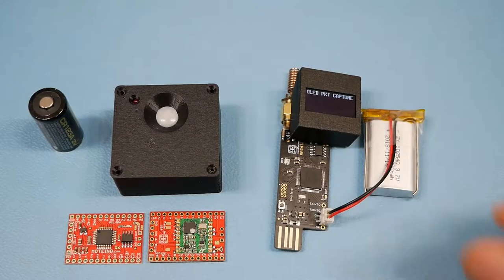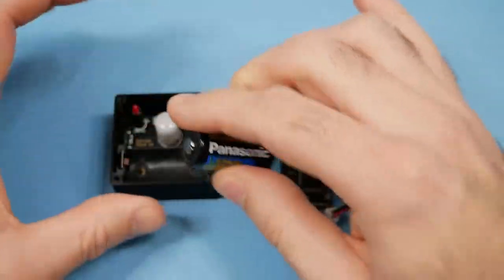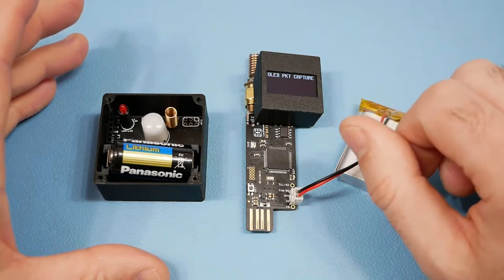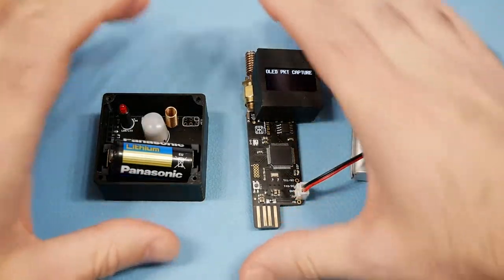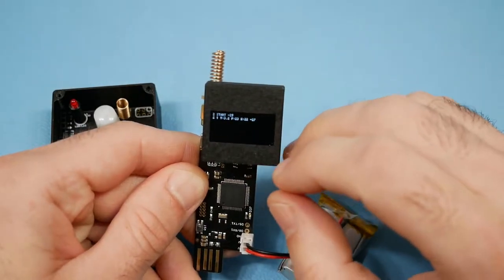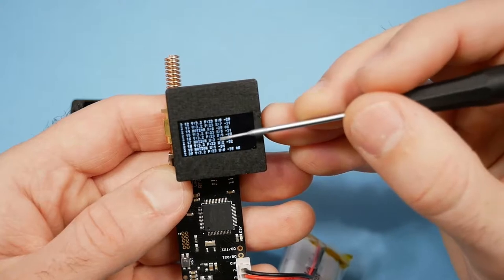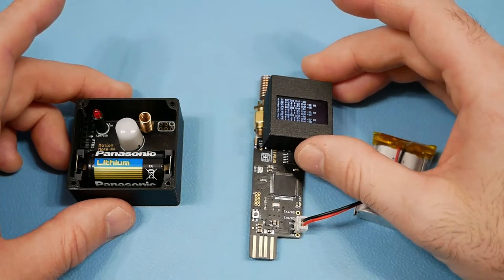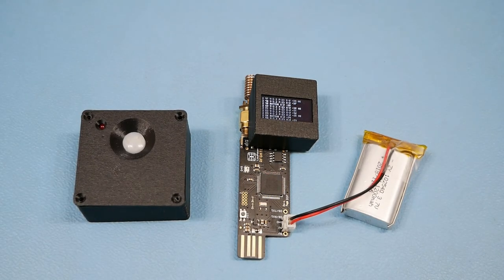RF Range Testing a concrete building application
Will a heavily reinforced concrete building block signal?